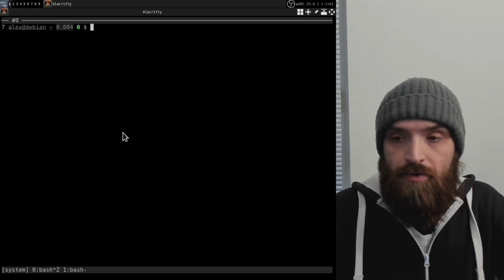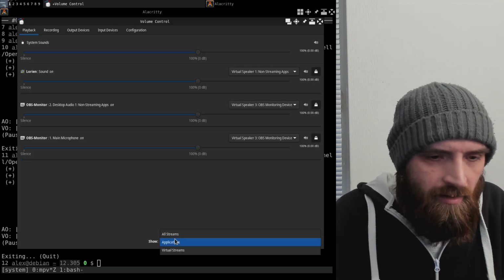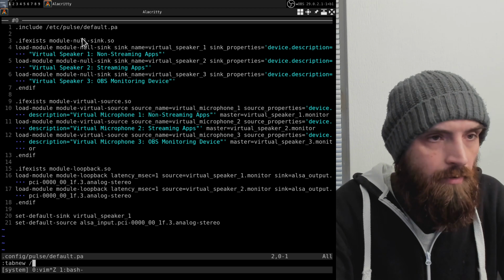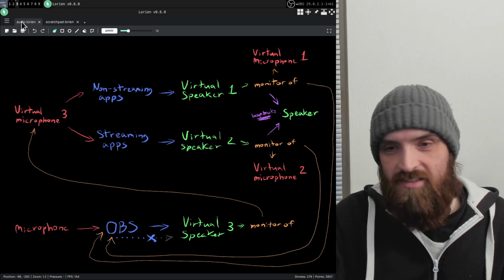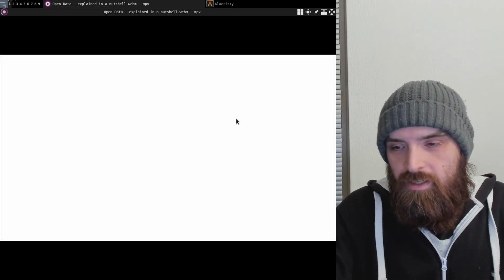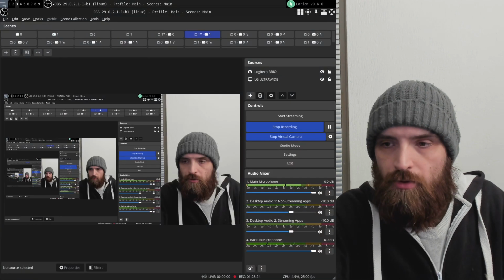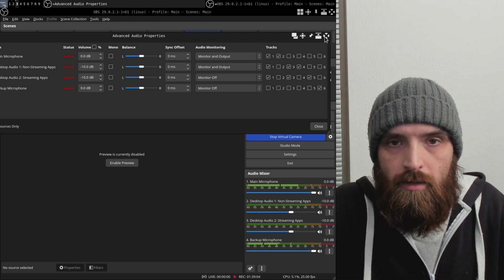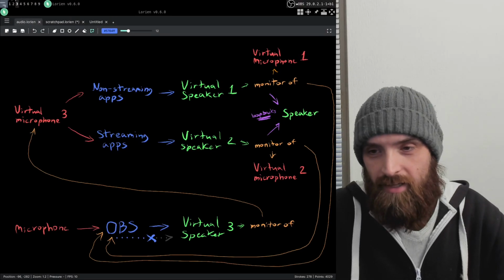Stream OBS Virtual Camera + PulseAudio over a video call (Debian Linux)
0:00 Intro
0:53 The required packages
1:08 obs-studio
1:27 pulseaudio, pavucontrol
2:25 v4l2loopback-dkms, pkexec, lxpolkit
3:31 What pkexec and lxpolkit are for
5:05 pavucontrol's interface
5:51 The Playback tab
7:08 The Output Devices and Input Devices tabs
7:18 The Output Devices tab
8:32 More on the Playback tab
9:30 The Input Devices tab
10:51 Monitors
12:37 Not all apps have access to monitors
14:34 PulseAudio terms: source and sink
16:14 PulseAudio config file overview
22:01 PulseAudio terms: null sink
25:39 Loopbacks
31:21 "Non-streaming apps" and "Streaming apps"
35:22 A diagram of the entire setup
39:03 Virtual microphones
40:26 OBS can record directly from monitors
44:04 Setting up tracks for recording
47:26 Important settings for streaming
50:47 Physical speakers and microphones
52:46 A demonstration
57:06 Outro

These videos helped in creating this setup, and they might be helpful to users of other OSes:

Blog articles and discussion threads that helped in creating this setup:

update-sink-proplist does not work when setting a description containing spaces (#615) · Issues · PulseAudio / pulseaudio · GitLab